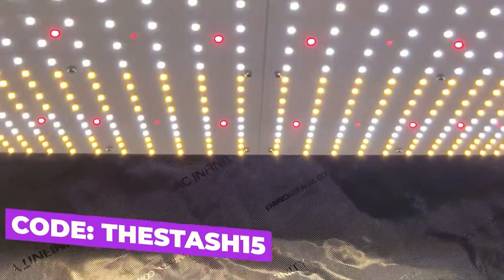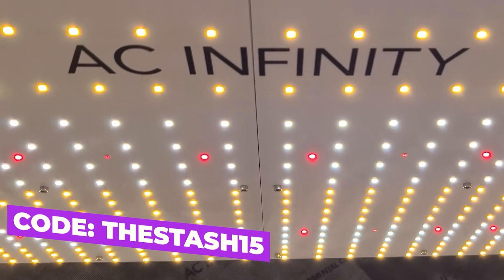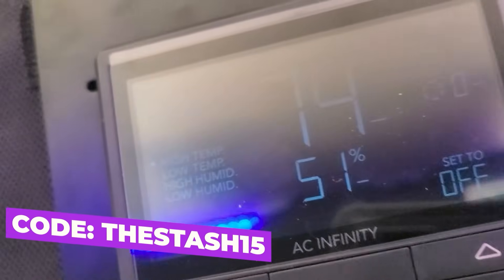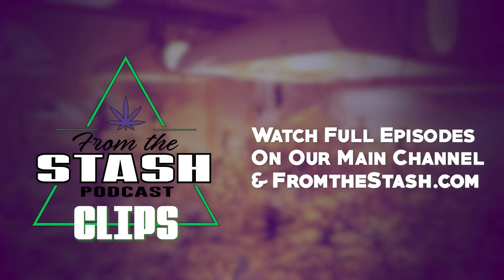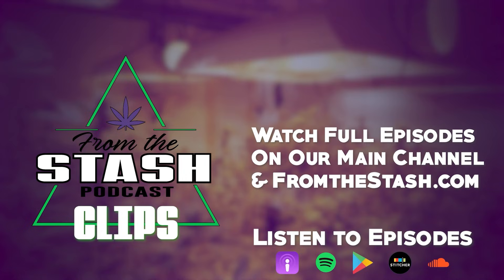Adaptive Feeding: The Grow Game Changer - FTS Clips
In this From the Stash podcast clip, we break down adaptive feeding — how adjusting inputs to real-time plant needs transforms growth.

FTS 259